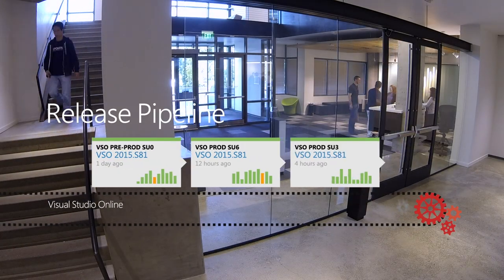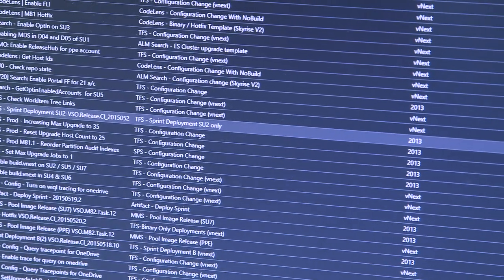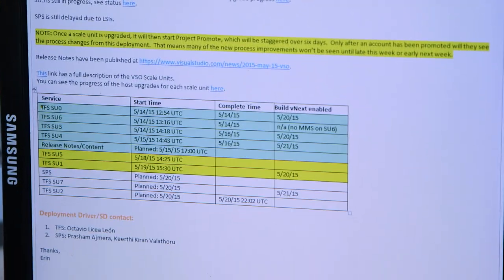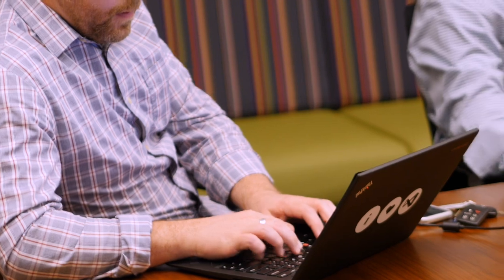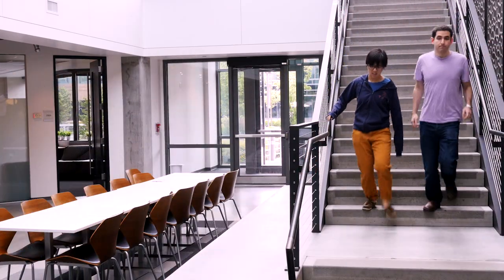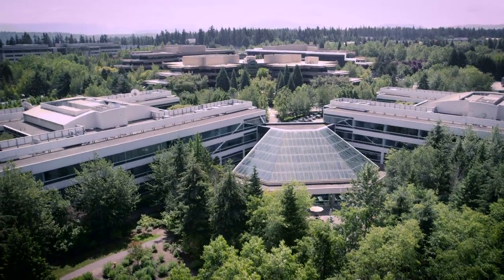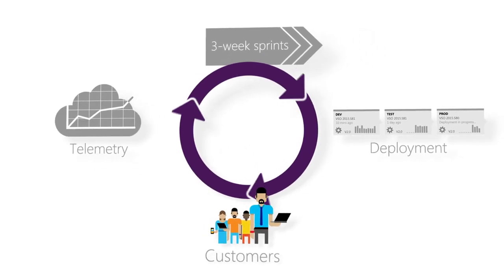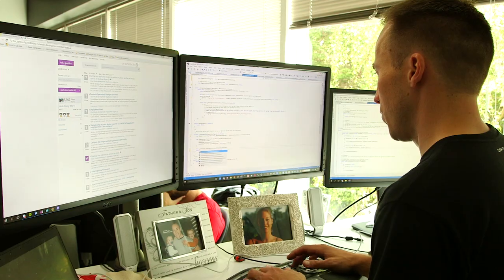Microsoft Engineering Stories - Our DevOps Journey (3 of 4)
Take a look behind the scenes of the teams in the Microsoft Cloud + Enterprise engineering division discuss how and why they implemented DevOps practices & methodologies to ship more quickly and deliver more reliable services that customers enjoy.